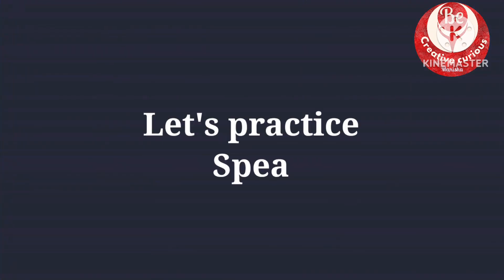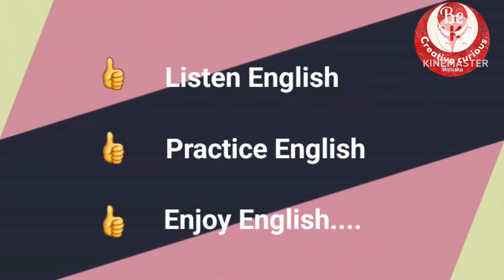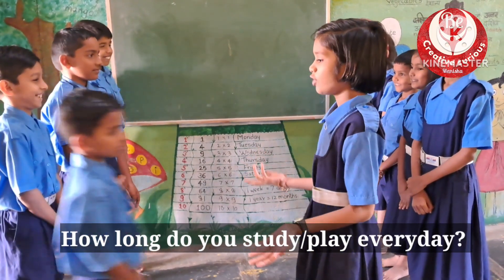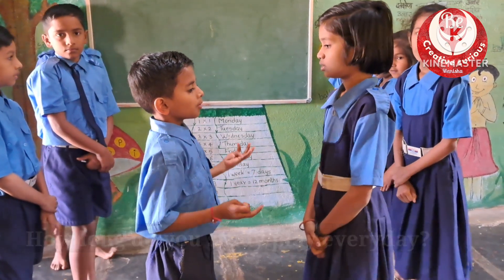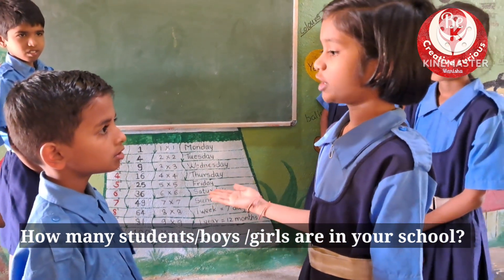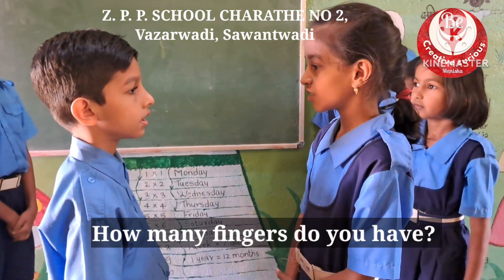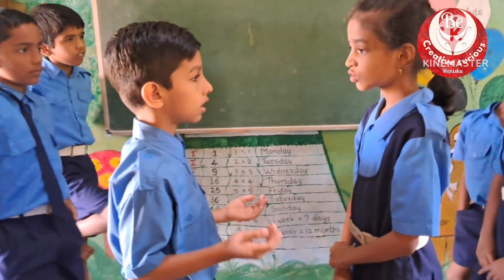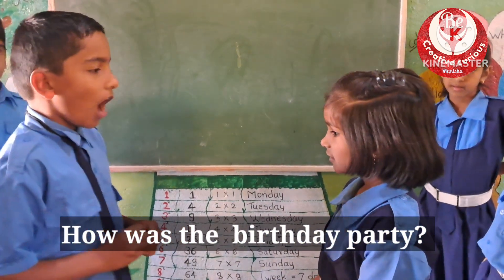English speaking practice ll Wh questions ll How